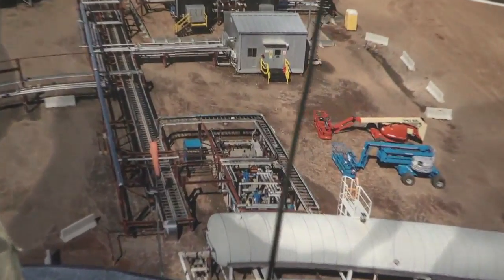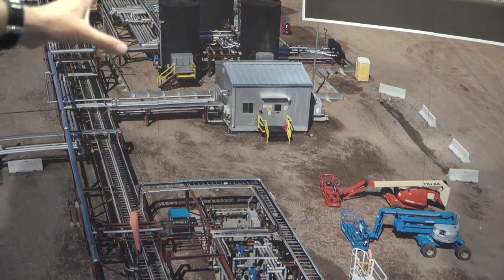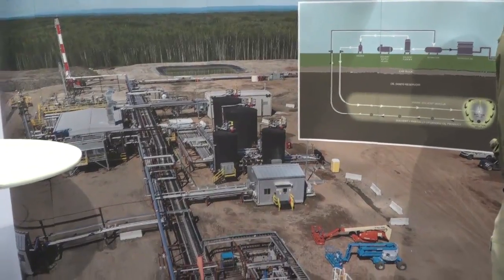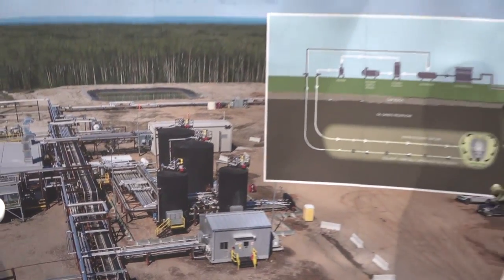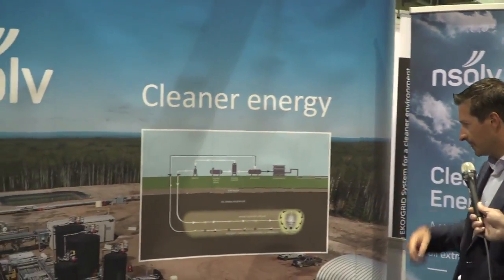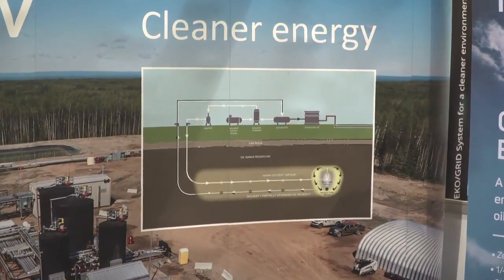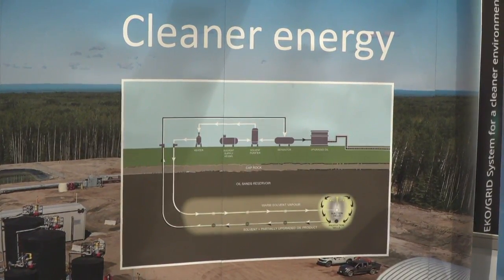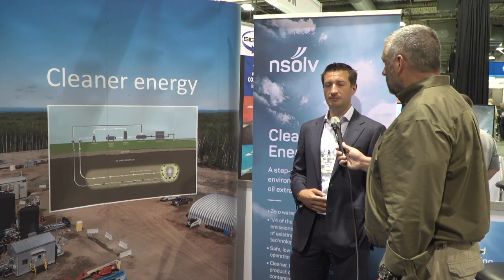Paul Krawchuk, nsolv, at GPS 2016